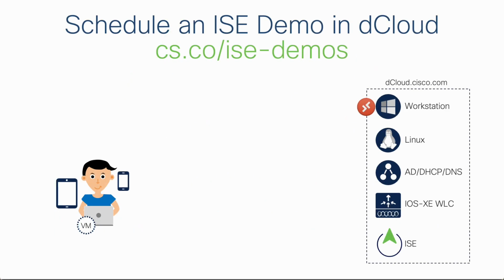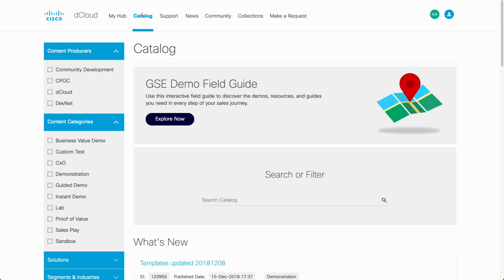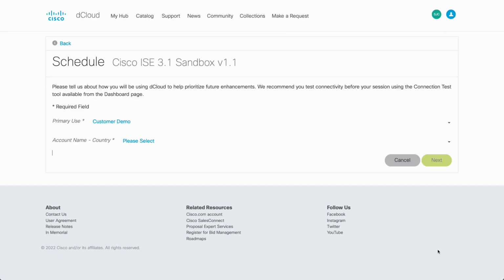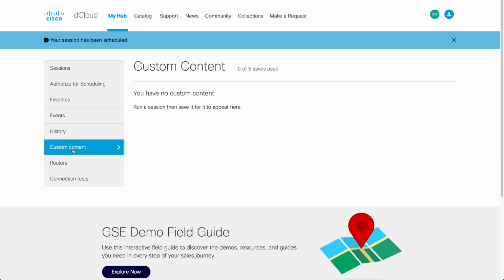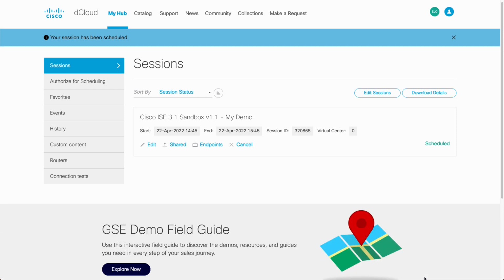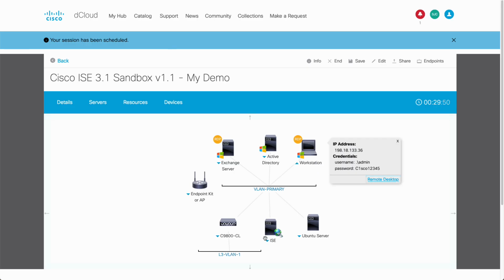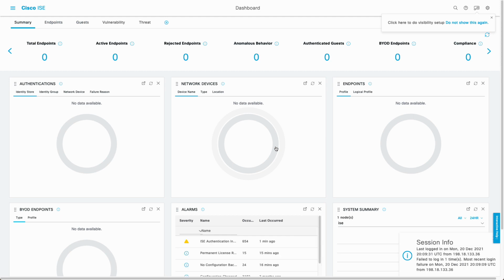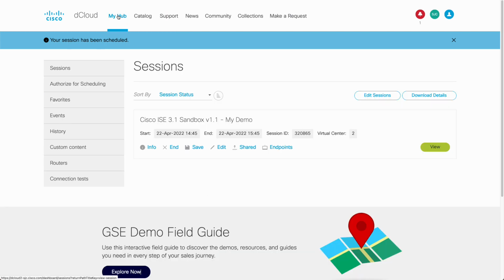How to Schedule an ISE Demo in Cisco dCloud - For Cisco Sellers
Cisco Partners and Sales engineers may quickly schedule a pod with Cisco Identity Services Engine (ISE) to use within 30 minutes in Cisco's Demo Cloud - or dCloud!  After scheduling a demo pod, you may also share it with a customer to use.